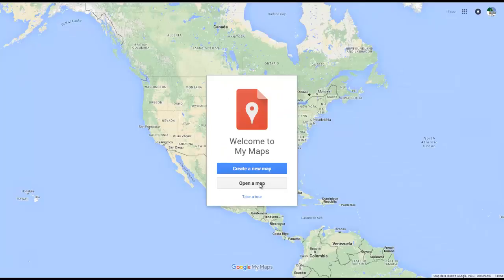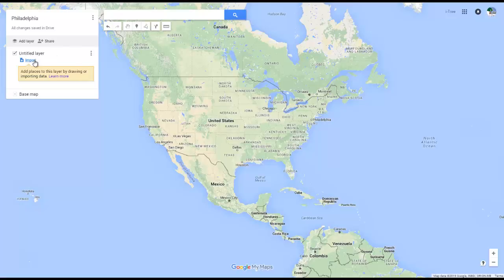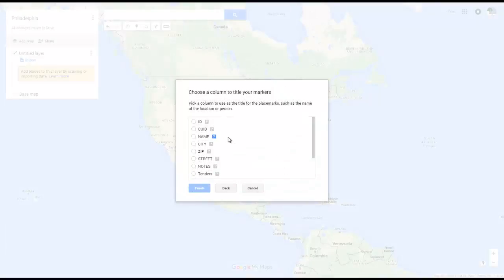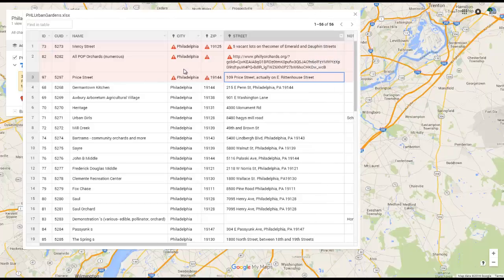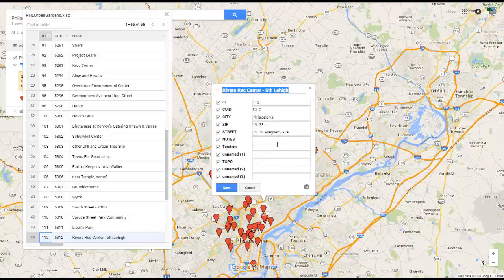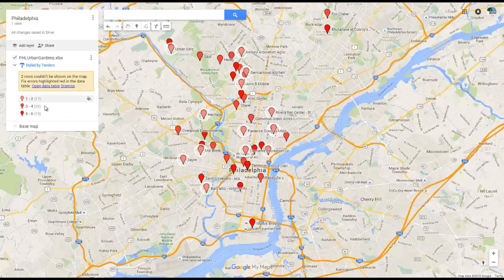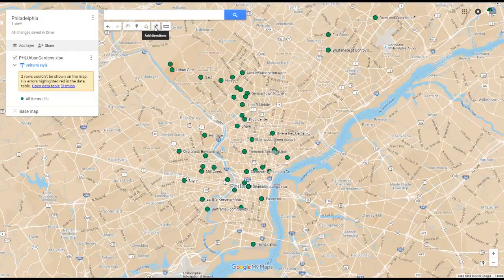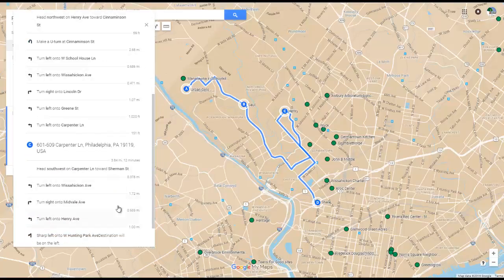Mapping with Google MyMaps using address info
Video tutorial showing how to use Google MyMaps to map data that only contains addresses. Can be used to generate generic maps when GPS coordinates are not available by using available address info.